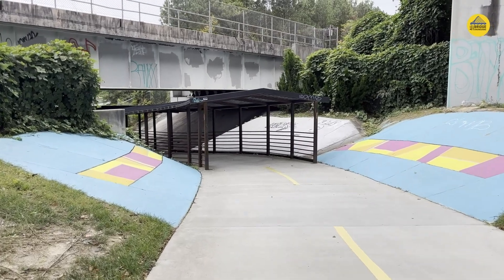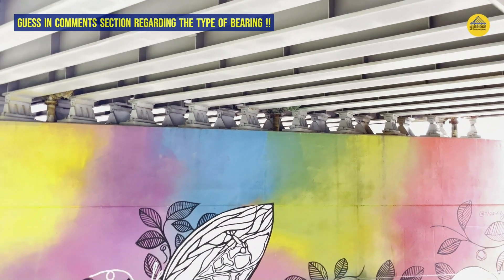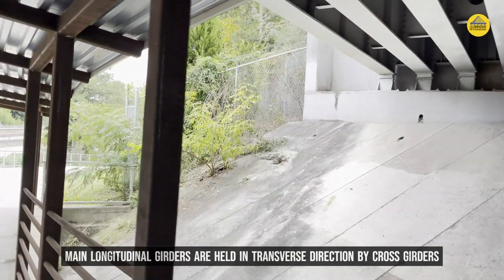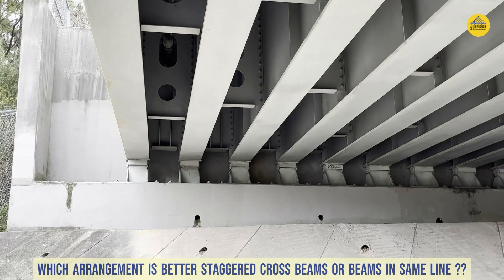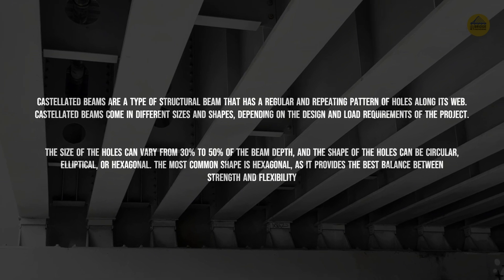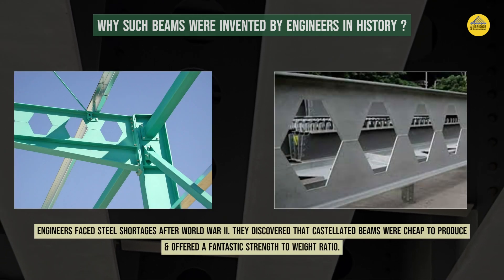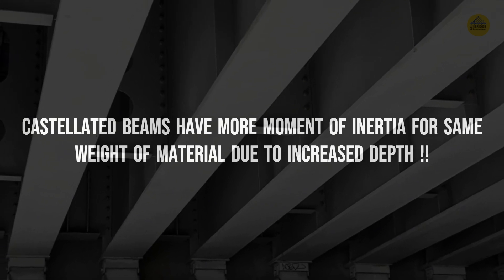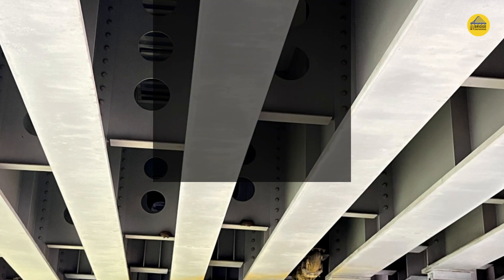PRACTICAL APPLICATION OF CASTELLATED BEAMS | BOOKS TO REALITY | ALL ABOUT BRIDGE ENGINEERING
In this episode, we will see the practical application of Castellated Beams or the beams that have holes along the web.
I'm going to talk about castellated beams, what they are, how they are made, and why they are useful for various construction projects.

Castellated beams are a type of structural beam that has a regular and repeating pattern holes along its web. Castellated beams come in different sizes and shapes, depending on the design and load requirements of the project. The size of the holes can vary from 30% to 50% of the beam depth, and the shape of the holes can be circular, elliptical, or hexagonal. The most common shape is hexagonal, as it provides the best balance between strength and flexibility.
 The web is the vertical part of the beam that connects the top and bottom flanges. The holes are created by cutting the beam lengthwise across two different halves, offsetting them, and then welding them together to create a single expanded beam. This process increases the depth and strength of the beam without adding additional material and weight.

Castellated beams have been used in construction since the 1950s, when engineers faced steel shortages after World War II. They discovered that castellated beams were cheap to produce and offered a fantastic strength to weight ratio. Castellated beams are often used for long-span structures like parking garages, office buildings, warehouses, and bridges. They have many advantages over traditional solid beams, such as:

- They allow for more natural light and ventilation to pass through the holes, creating a more comfortable and energy-efficient environment.
- They reduce the need for intermediate columns or supports, creating more open and flexible spaces.
- They can accommodate various services like pipes, ducts, and cables within the holes, reducing the need for false ceilings or additional framing.
- They can create aesthetic effects by exposing the beams or using different colors or finishes.

Castellated beams are designed according to the American Institute of Steel Construction (AISC) guidelines, which provide detailed information on how to calculate the load capacity, deflection, shear stress, buckling resistance, and connection details of castellated beams. The AISC also publishes Design Guide 31, which provides best practices and examples of using castellated beams for various construction projects.